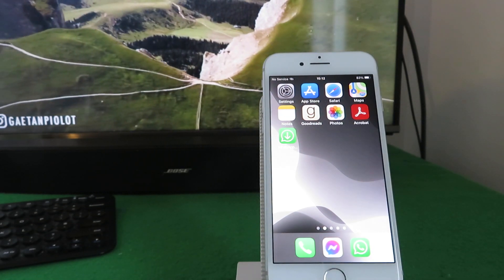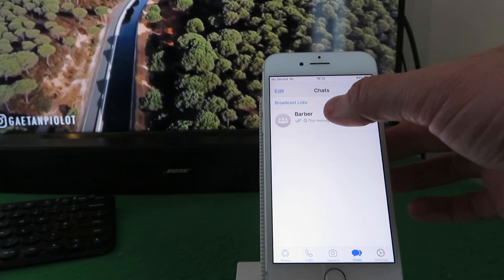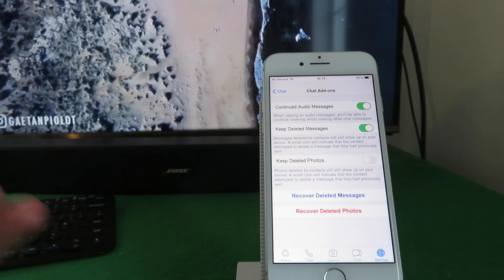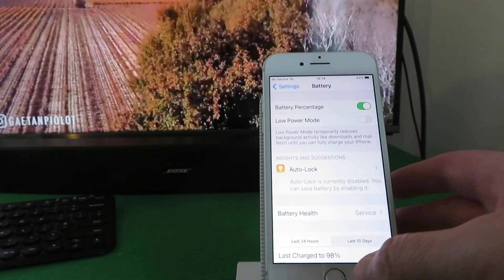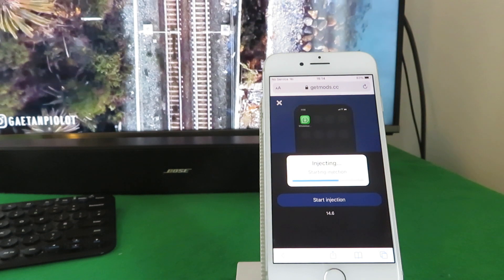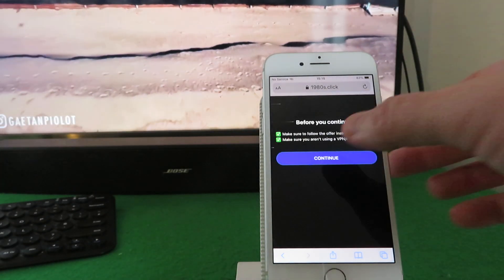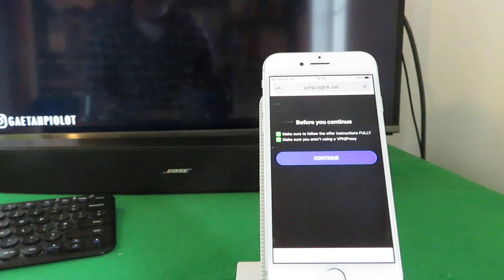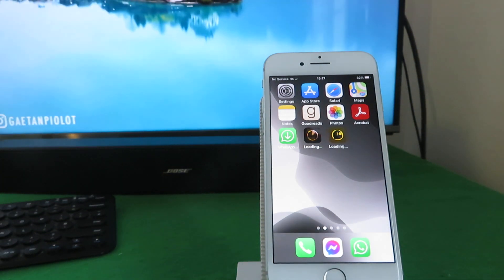Recover Deleted WhatsApp Messages - (iOS + Android)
Hey everyone. In this video I will explain How to view messages in WhatsApp that the sender then deleted for iOS or Android APK. This also allows you to recover deleted messages/photos of your own. This will work on any iPhone/iPod Touch/iPad or Android device.

It is very quick and easy to do.

Your feedback helps me to make more videos in the future. See you all later.